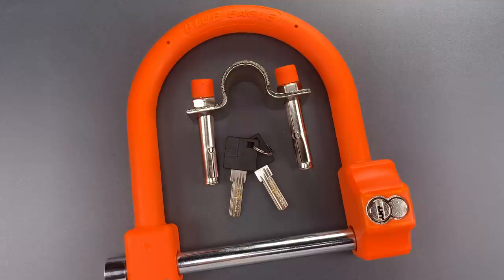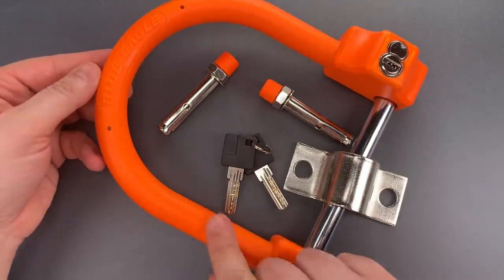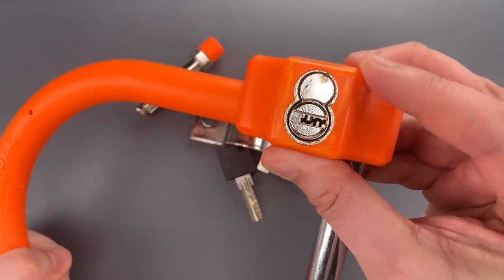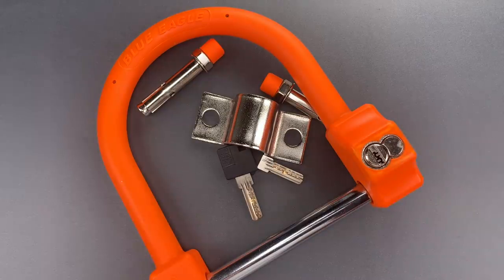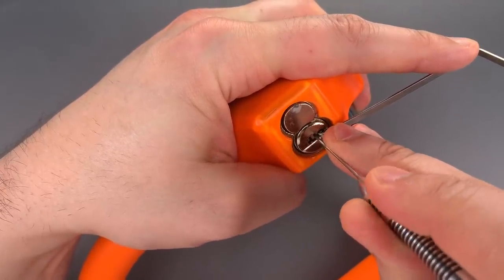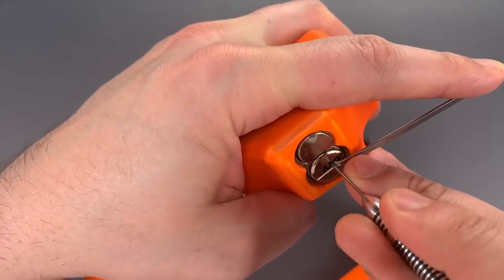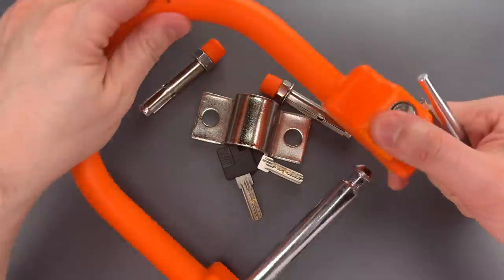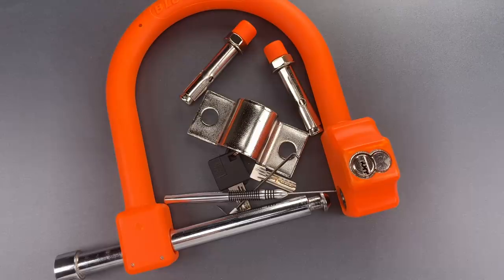[1228] Blue Eagle Motorcycle Lock Picked